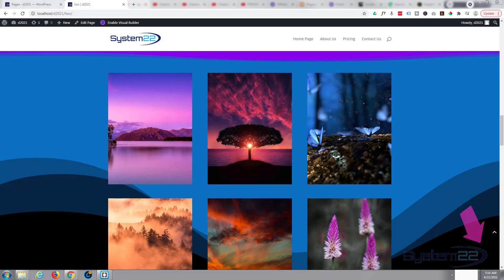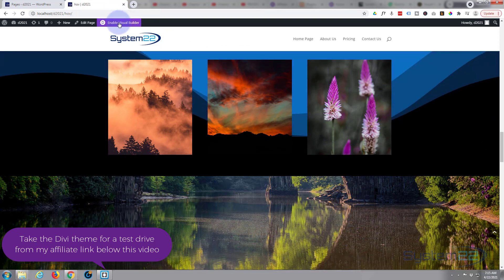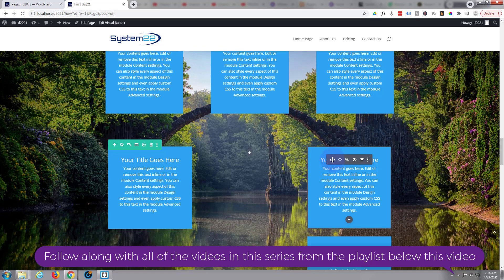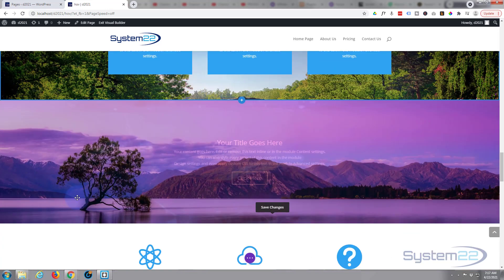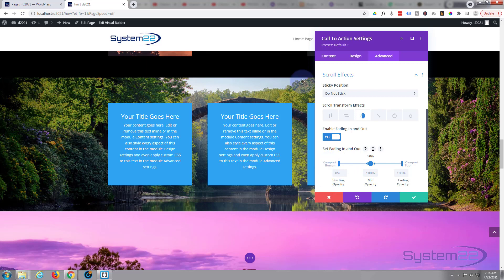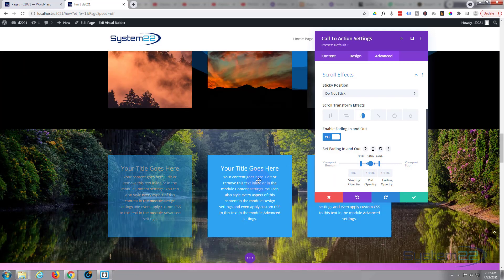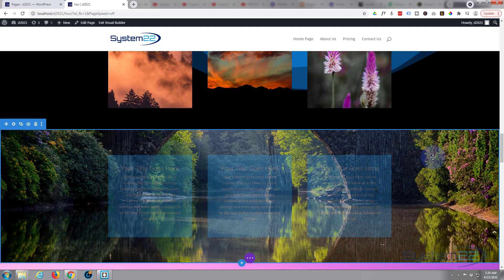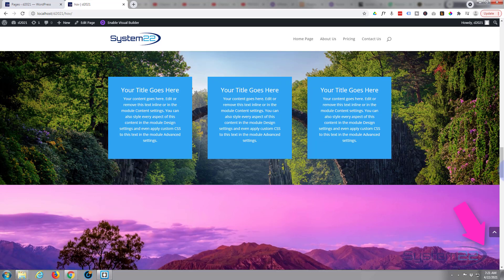Divi Theme Module Fade In On Page Scroll Effect 👍👍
Divi Theme Module Fade In On Page Scroll Effect. We are going to be using the Divi theme to create some great effects in this series of videos. The Divi theme has some great modules and effects. Today we will be using the scroll effect that is included with the Divi theme to create some modules that fade in as the page scrolls upwards. With the Divi theme they have made it so easy to create custom scroll effects, using almost any module you wish.
In this video we are going to create some modules that fade in as the page scrolls. The Divi modules will start off invisible at the bottom of the viewport, and fade in gradually as you scroll up the page. They become fully visible at about 70% of the viewport
There is no coding involved today to build this feature. Everything is being done with the onboard features the Divi theme. So, follow along with the video and see how easy it is to create relative position blurb module that slides up to reveal the content on hover with the Divi theme.

CHAPTERS

00:00  Intro
01:12  Add Divi Module
01:32  Duplicate Module
02:05  Adjust Row Spacing
02:36  Divi Scroll Effects
03:01  Enable Fading
03:10  Set Viewport
04:25  Extend Styles
05:18  Result

SOCIAL MEDIA
Follow what I'm doing on: